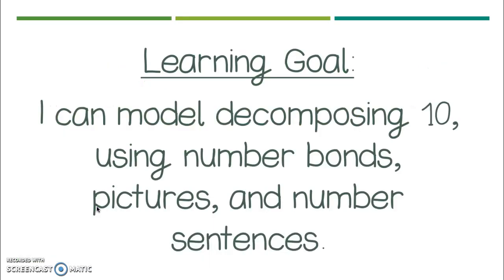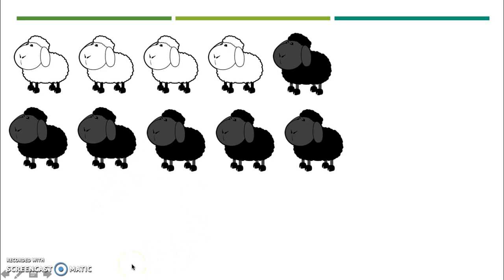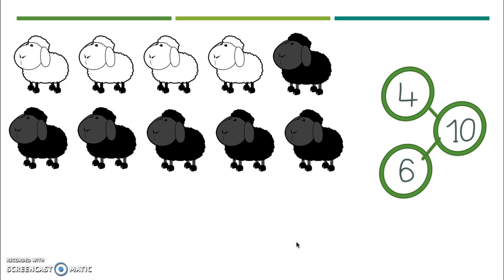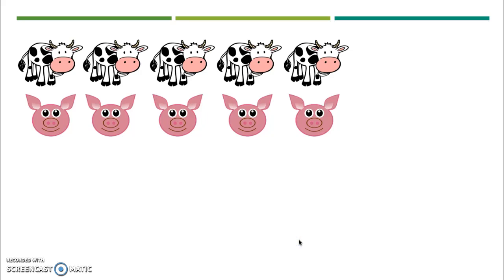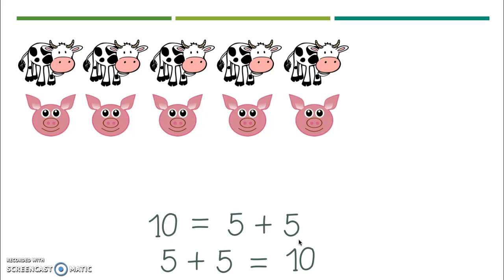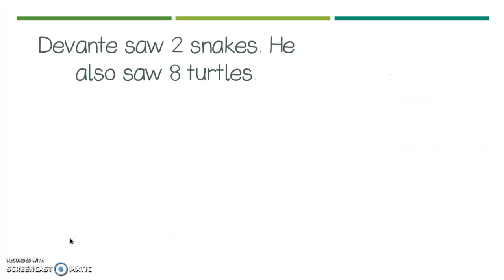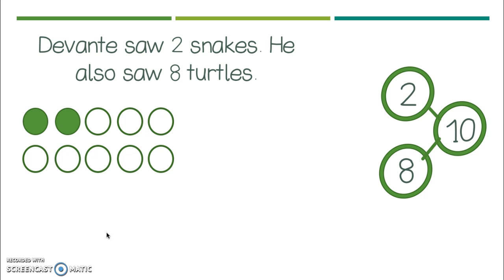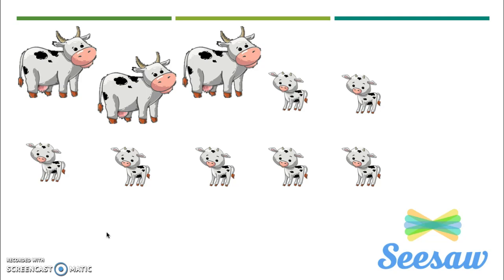Grade K Module 4 Lesson 30